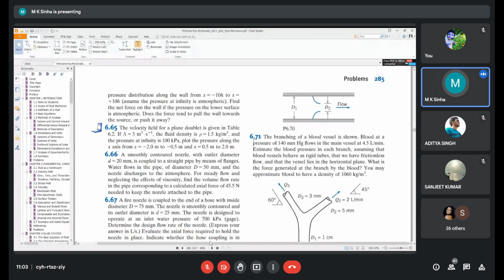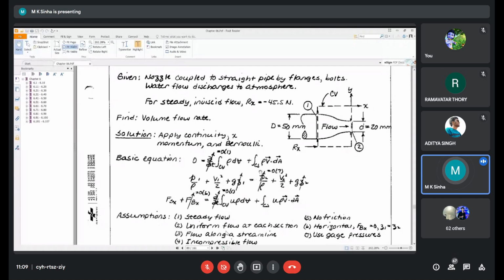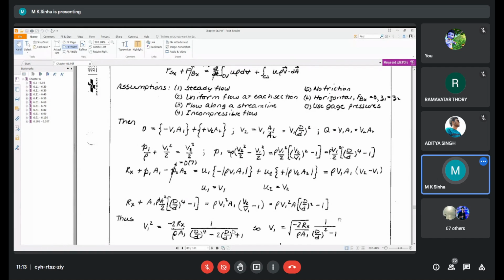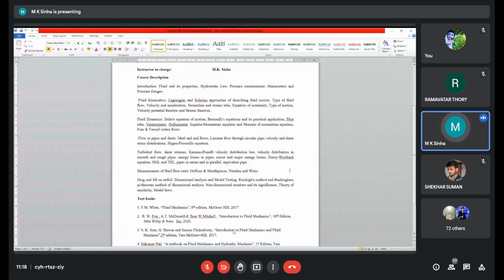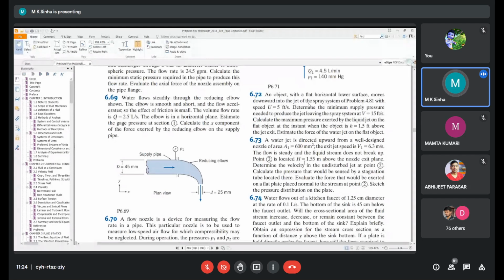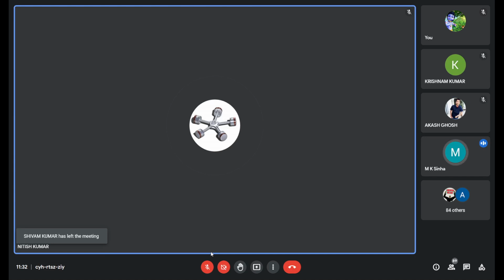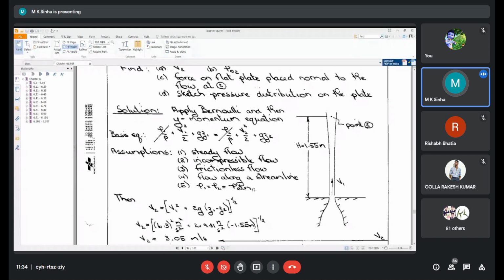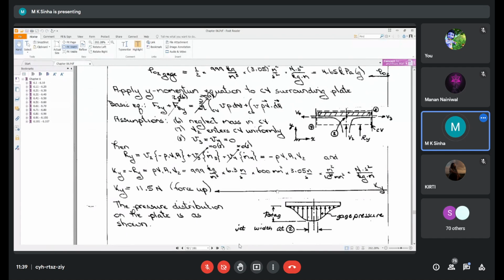Fluid Dynamics || Feb 25